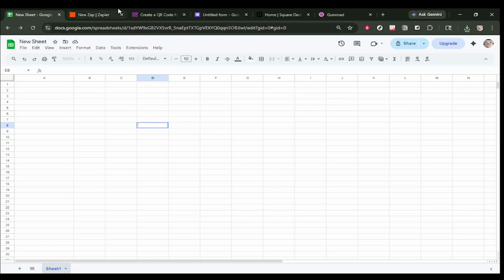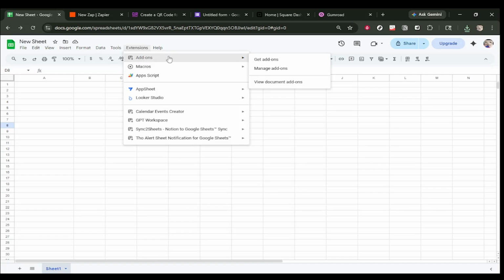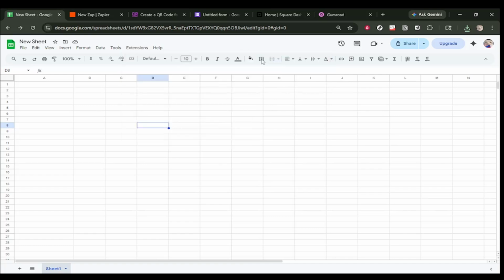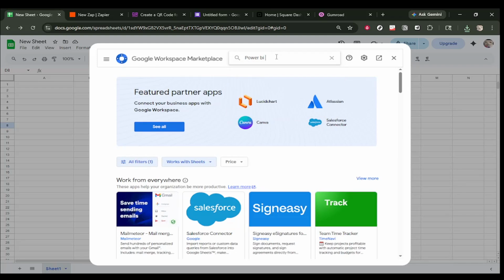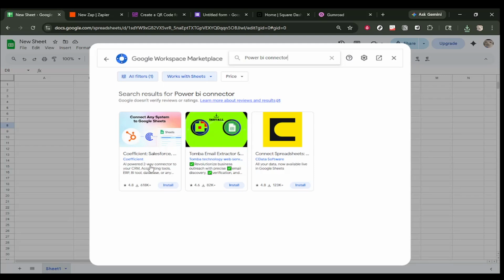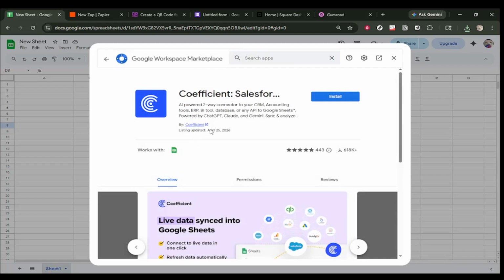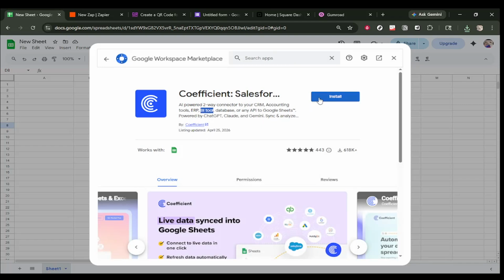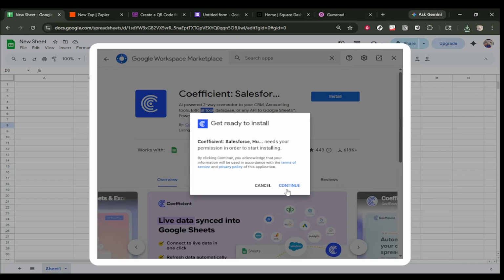How To Connect Google Sheets To Power Bi [2026 Guide]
In today's video we cover: How To Connect Google Sheets To Power BI, Google Sheets Power BI Integration, Connect Google Sheets to Power BI Desktop, Automated Power BI Reports, Google Sheets Data Visualization, Power BI Google Sheets Connector, Sync Google Sheets with Power BI, Business Intelligence Automation, Real-time Dashboard Google Sheets, Power BI Tutorial for Beginners, Data Analytics Workflow, Google Workspace Integration, Power BI Scheduled Refresh, Cloud Data Reporting, Spreadsheet Intelligence

-Google Drive
-Google Meets
-Google Sheets
-Google Chrome
-Google Forms
-Google Gmail